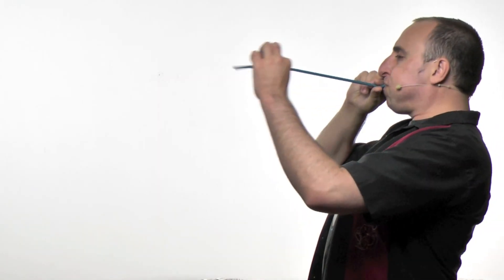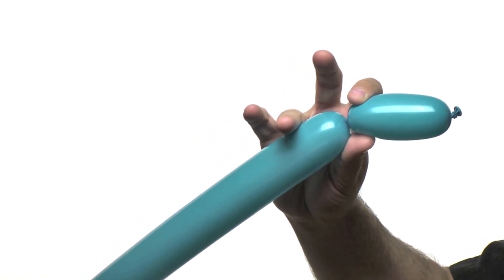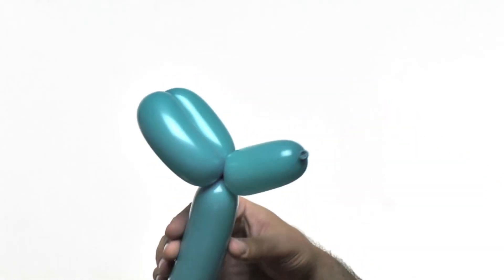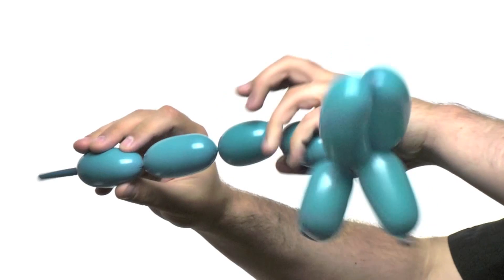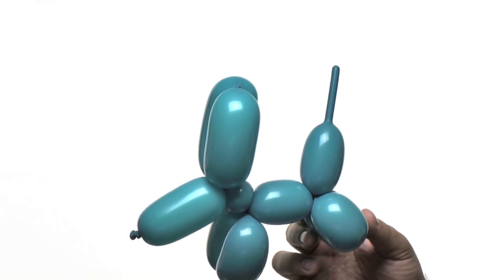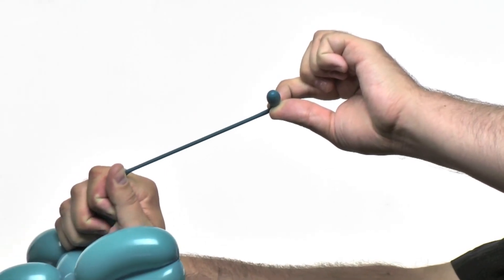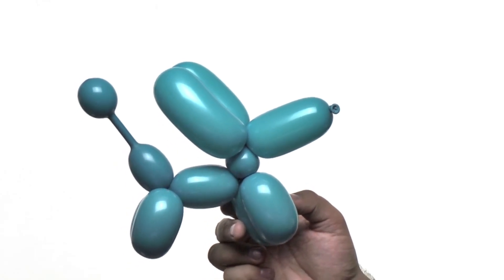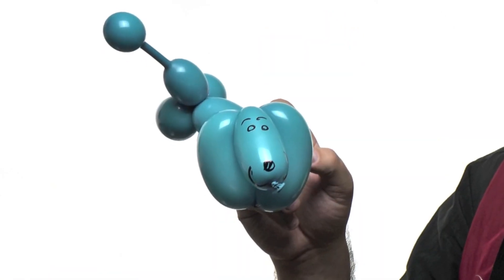One Balloon Dog - Balloon Animal Lessons #1 ( globoflexia )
Learn how to make balloon animals. ( globoflexia )
This episode will show you how to make a basic balloon dog.